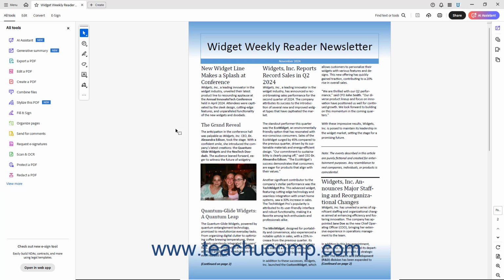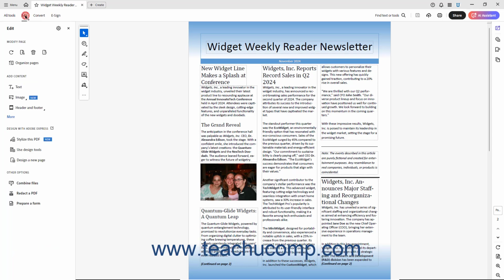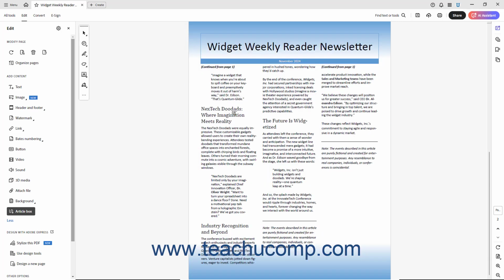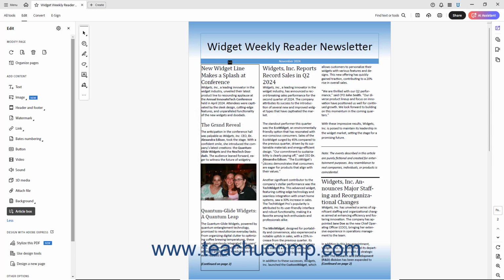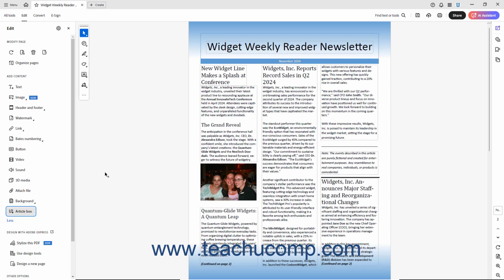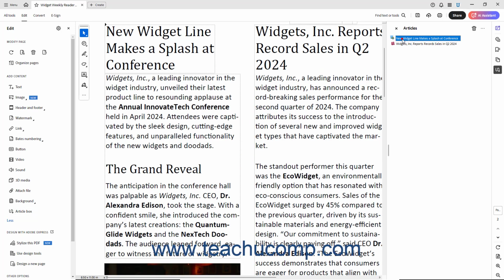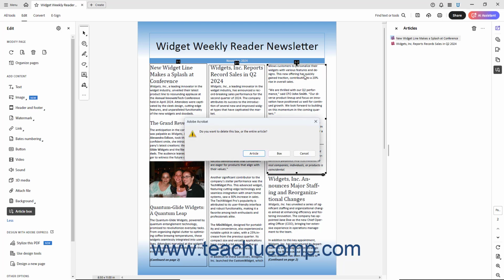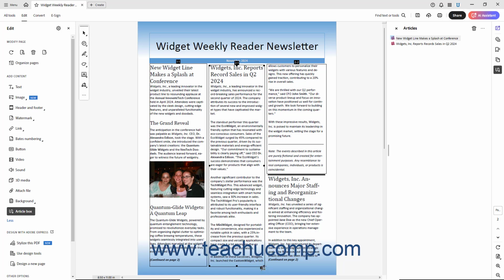Acrobat Tutorial: Managing Text Flow with Articles - Adobe Acrobat Training Course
This video shows you how to create articles within a PDF in Adobe Acrobat using Article boxes. This video is from our complete Adobe Acrobat training, _Mastering Acrobat Made Easy_ ™. *To get the full Acrobat training, please visit:*